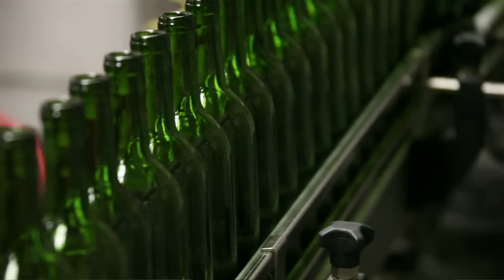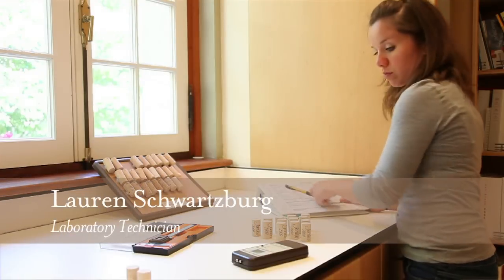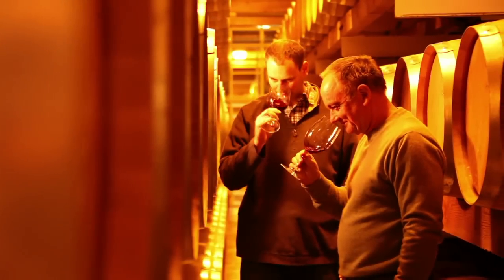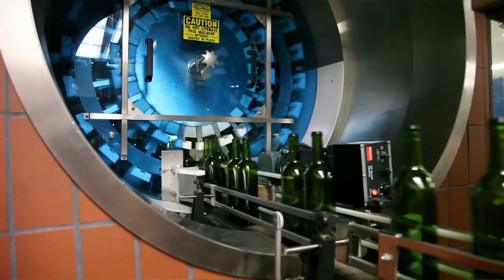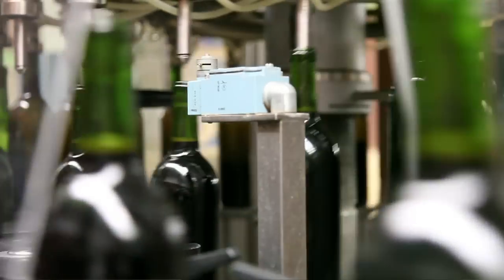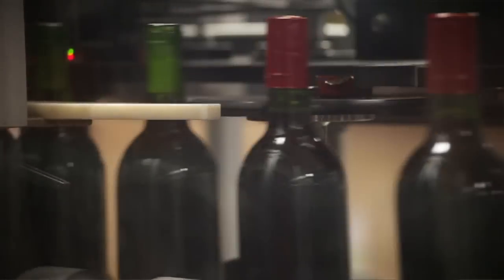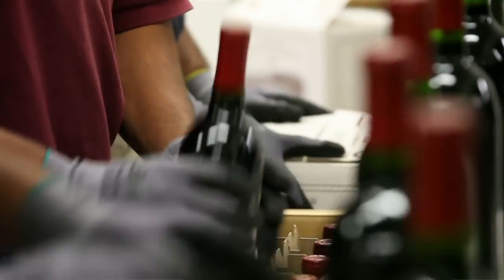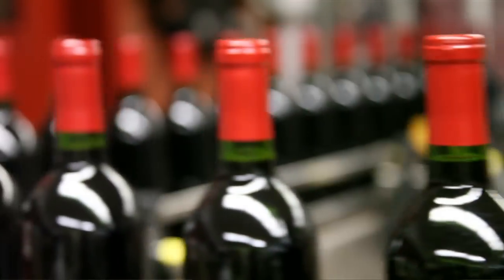Bottling Wine: How Wine is Bottled for Quality Winemaking at Jordan Winery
Assistant Winemaker Maggie Kruse discusses how Jordan winemakers approach bottling wine, including quality control measures with tastings, glass, cork, labels and capsules, as well as key steps in the process for how wine is bottled.